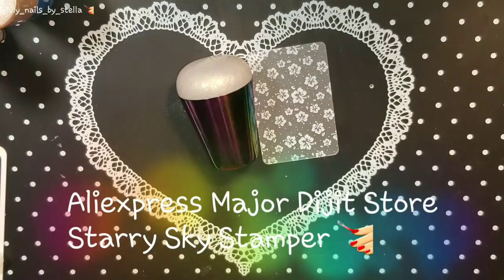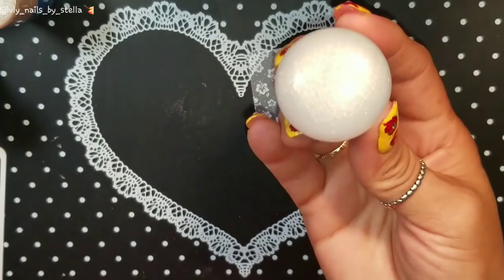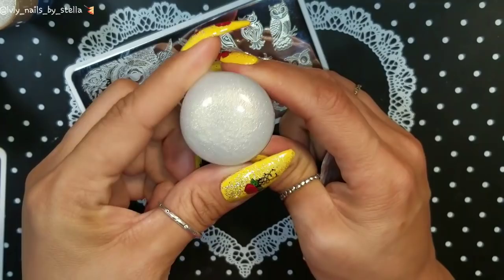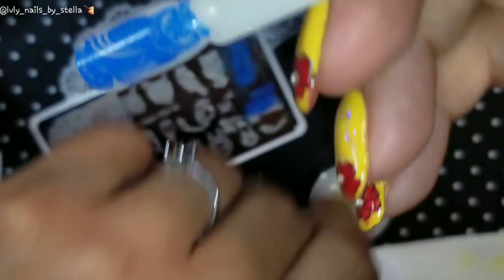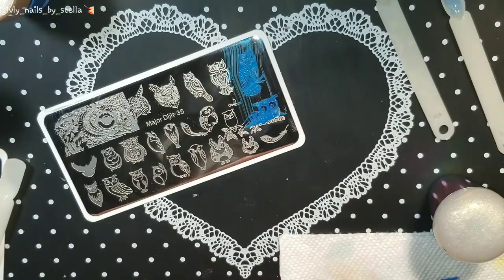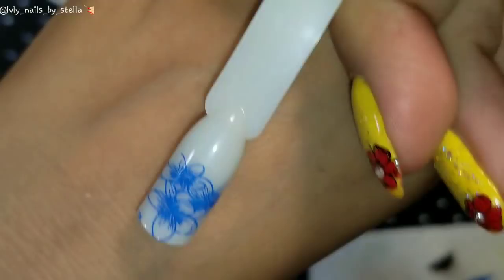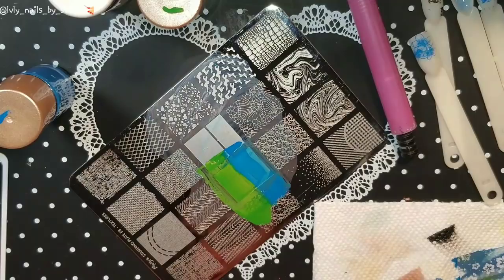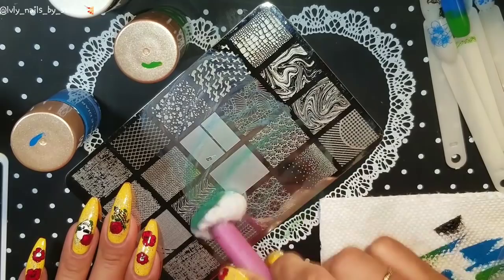Aliexpress Major Dijit Store Starry Sky Stamper Review 💅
Major Dijit Store
Check out this recommended store on AliExpress. Find great products at low prices!
to Clipboard

Starry Star Stamper
1Set Nail stamp Nail Art Starry Sky Stamper Soft Silicone Head Metal Handle Scrapers 2 Colors
to Clipboard